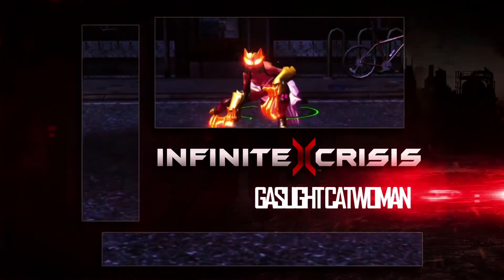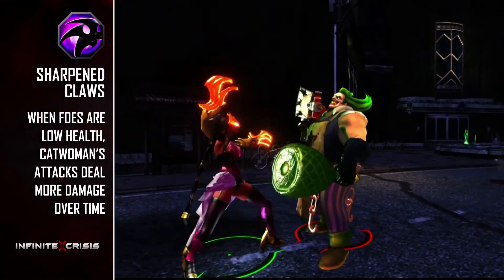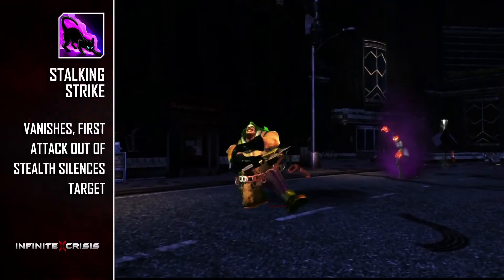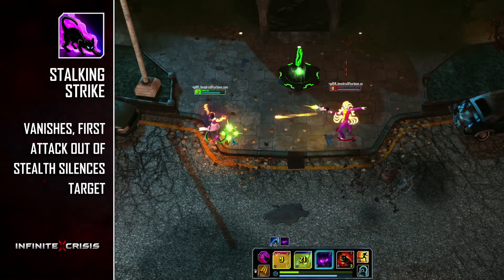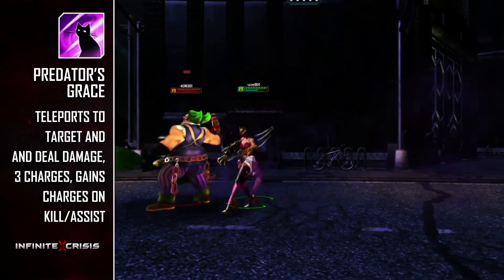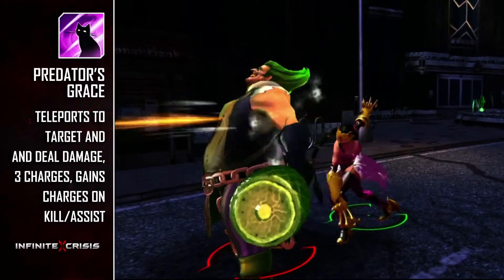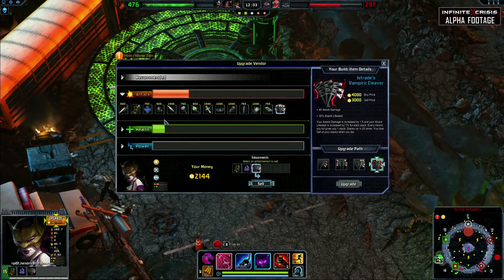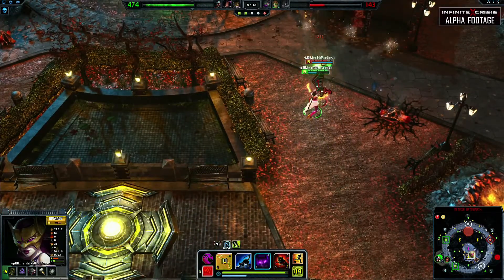Infinite Crisis: Gaslight Catwoman